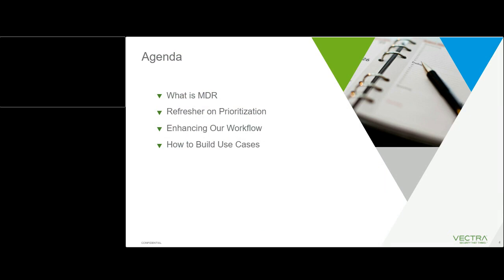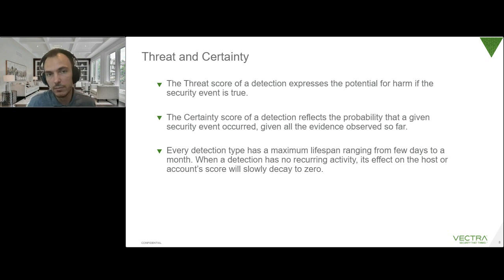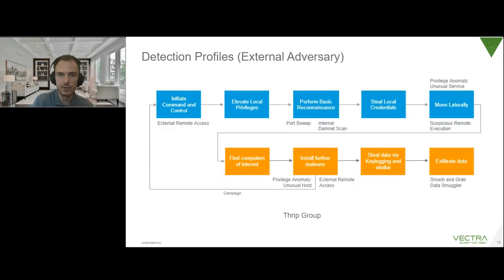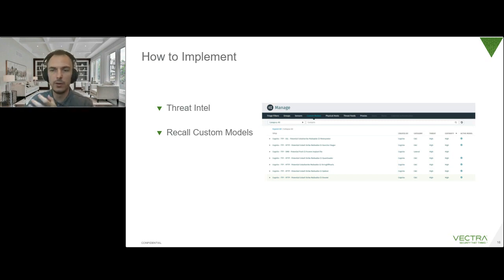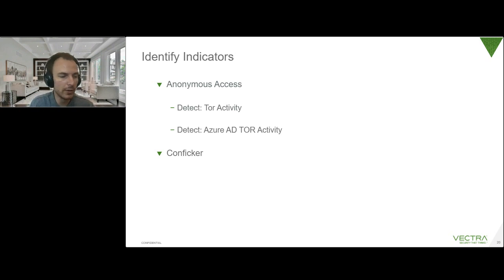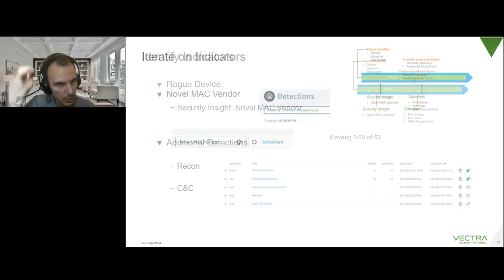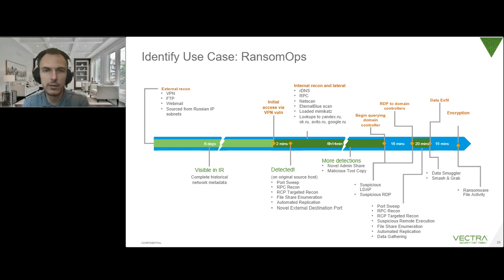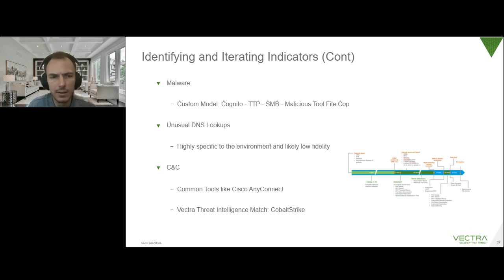Identify Early Warning Indicators of Malicious Activity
Join Vectra’s Director of Consulting Analysts Jonathan Barrett as he explains how Sidekick MDR finds early warning signs of malicious activity and enhances the built-in learning.

Vectra’s proprietary prioritization system allows users to focus on what matters most. Our behavioral-based approach provides future proofing of the next 0-day or supply chain attack. However if you’re willing to take more a of threat hunting approach, you’ll find you can respond even faster. Learn some of the specific indicators that Sidekick MDR looks for and how they discover and create these indicators yourselves. In this video you will learn:

- Behaviors seen in the wild that help you respond to attacks sooner
- Methodology to evaluate your own early warning signs
- Ways in and out of Vectra you can enhance your own alerting